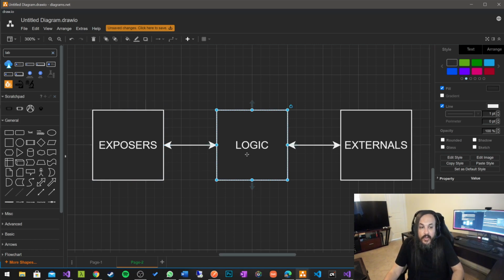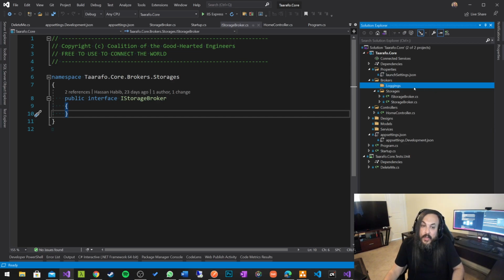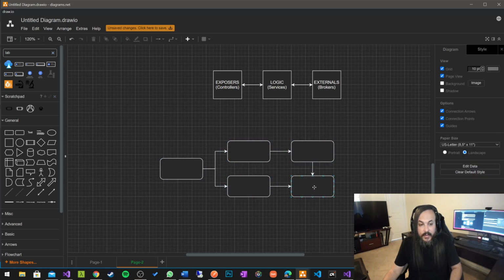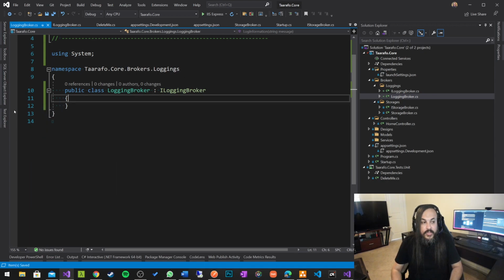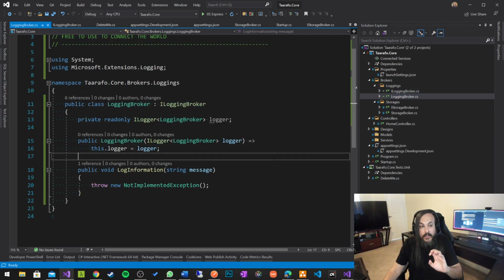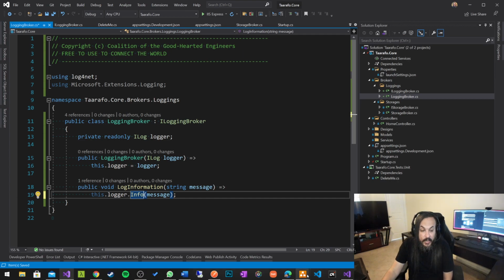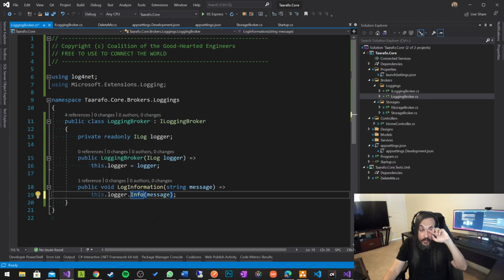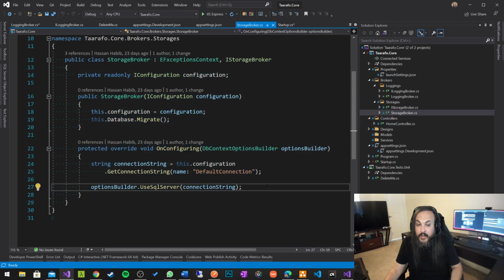TS003: Implementing Abstract Components (Part 2)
In this video, I'm going to show you a real-life example of how to implement brokers in your API. I'm going to use a utility broker example like Logging Broker to show you how you can switch technologies without impacting any of your upstream consumers.

Here's some useful links:
The Standard: